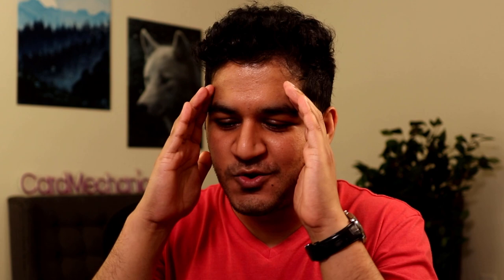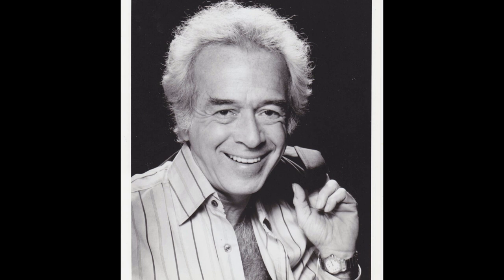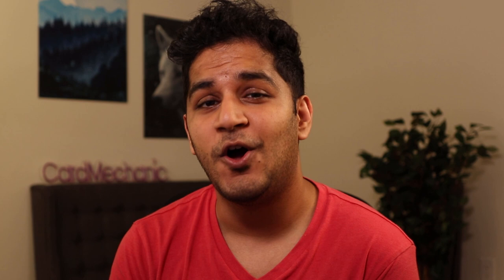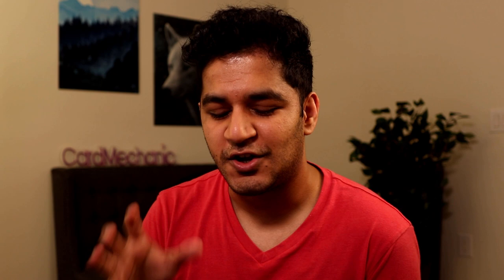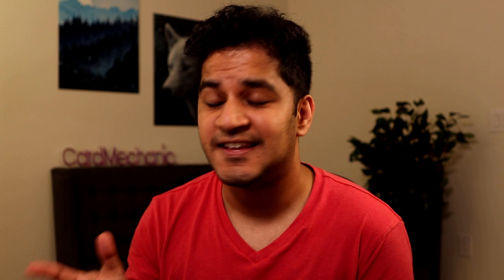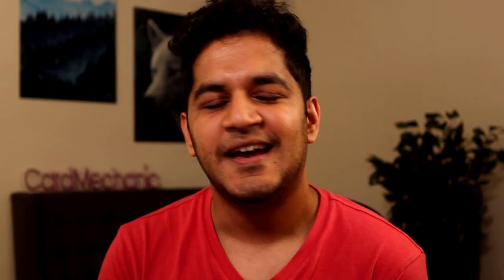One of the Most CONTROVERSIAL LEGENDS In Magic!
- Nicole Rossi
- John Pounds
- John A Prata
- StuPedassle
- Steve Quizhpe
- Tim Boussen
- Felix He
- Aden Oshea
- Luke Conlon
- Jay Dubb